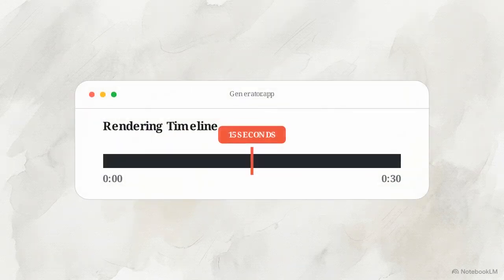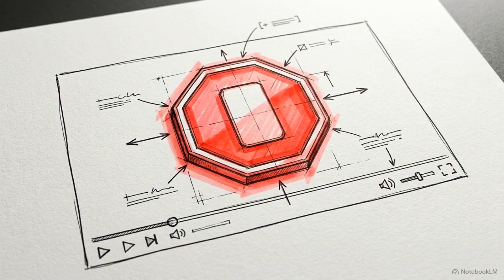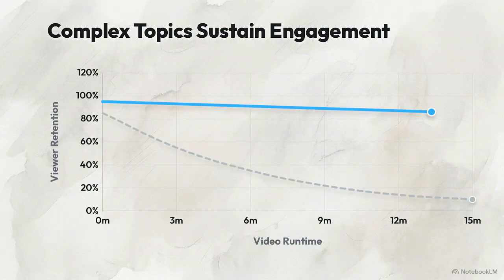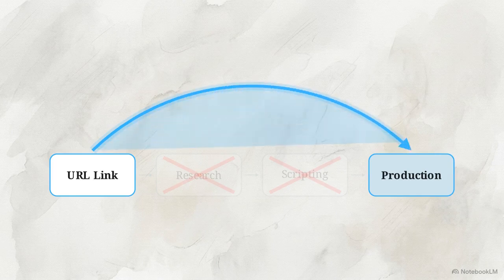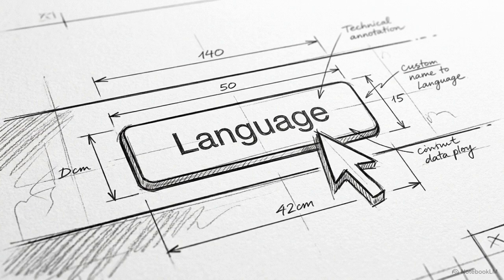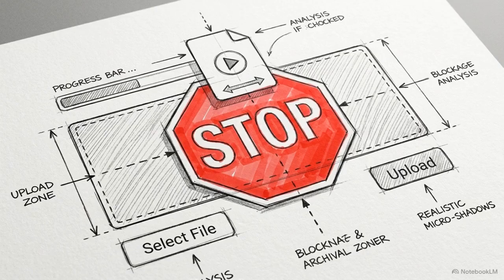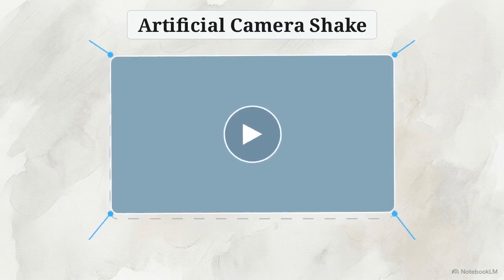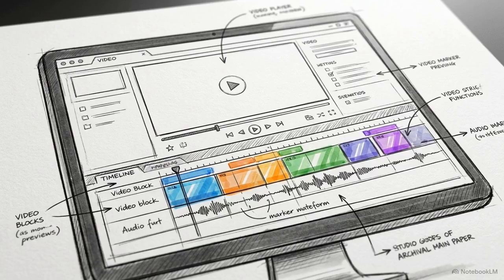The One Link AI Automation Framework